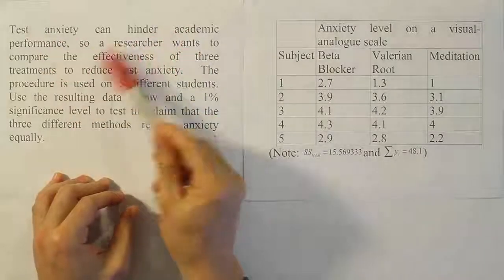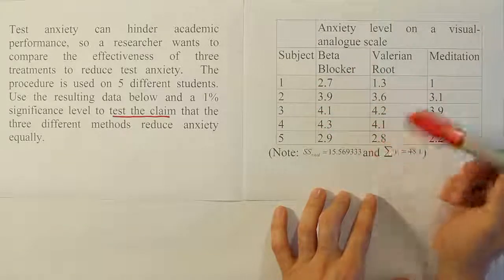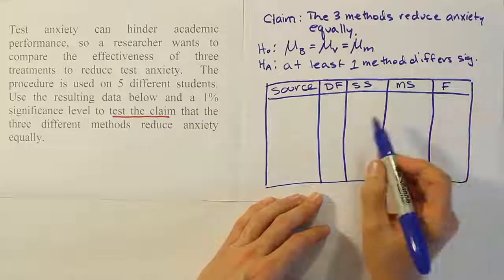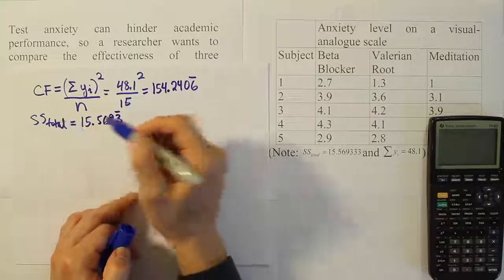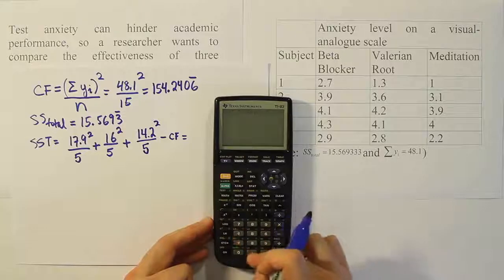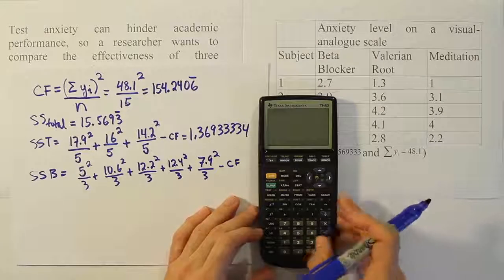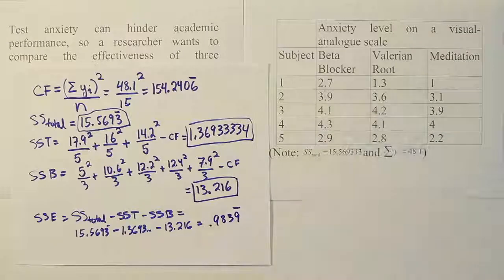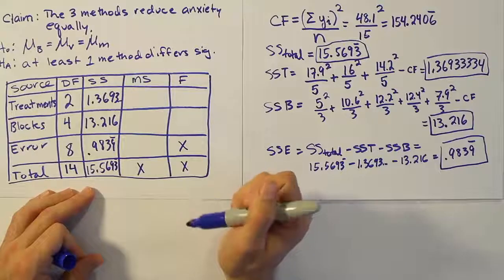ANOVA RBD, problem 2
In this video, we demonstrate how to test a hypothesis that the treatment means from a randomized block design experiment are all the same. We perform this test using ANOVA for a randomized block design experiment (RBD experiment). In this example on the topic, we will work out the calculations by hand.